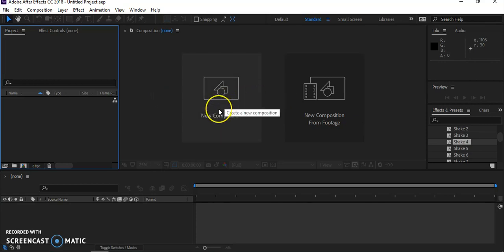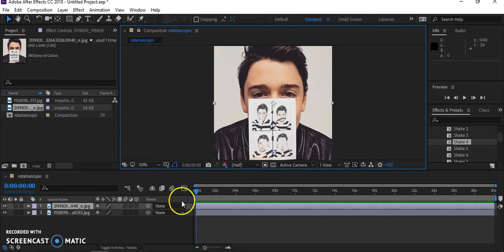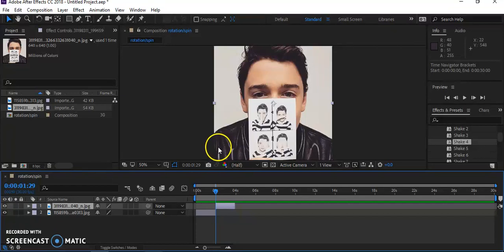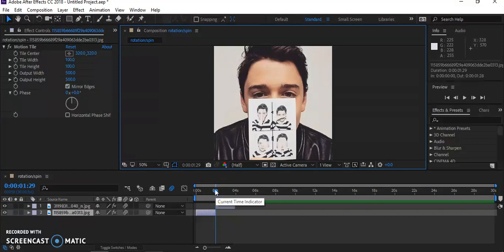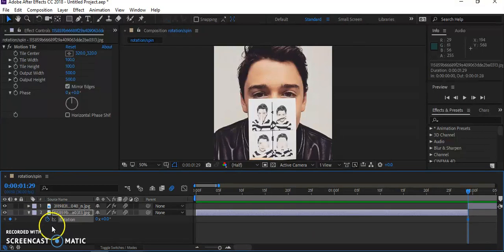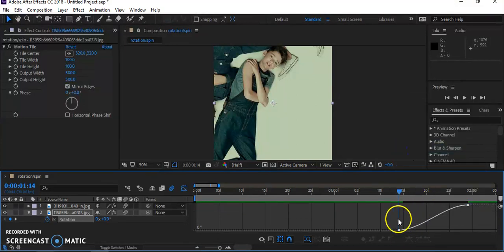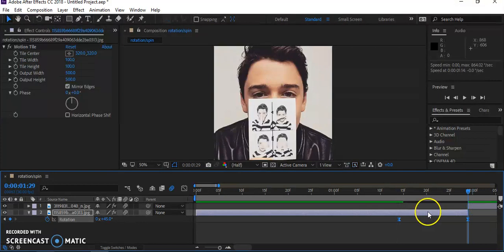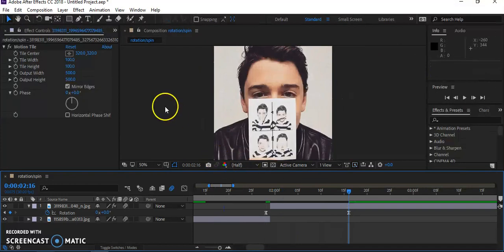smooth spin tutorial